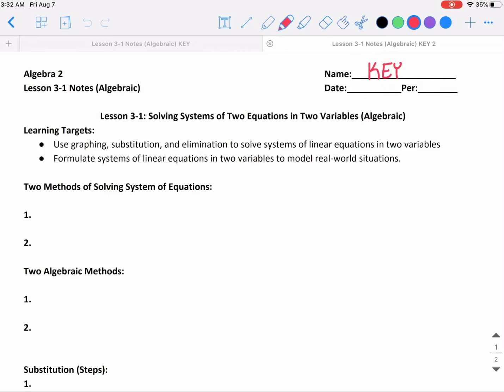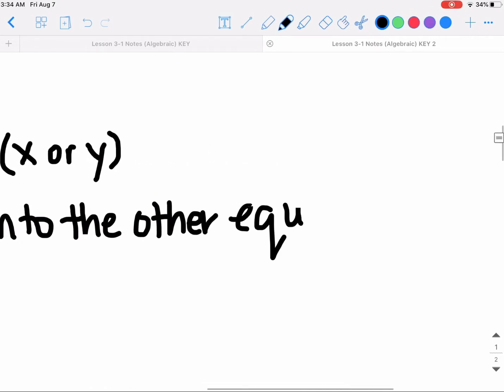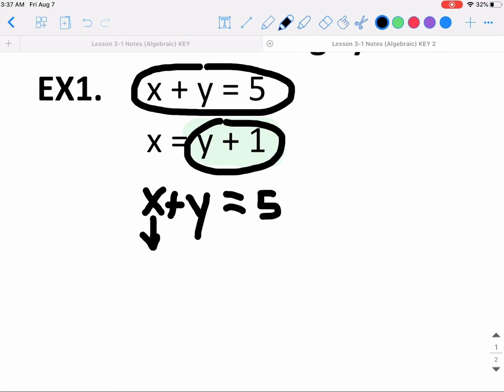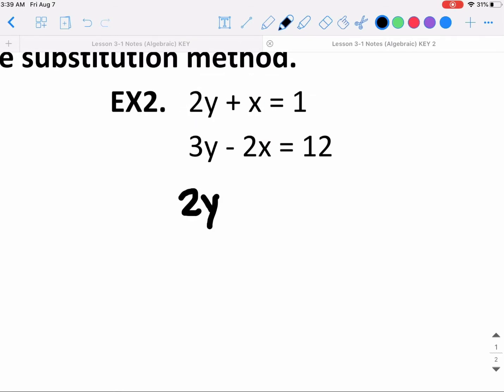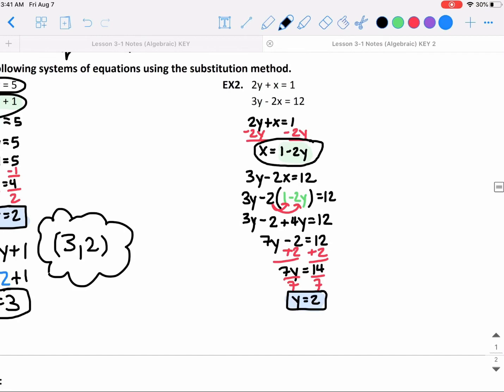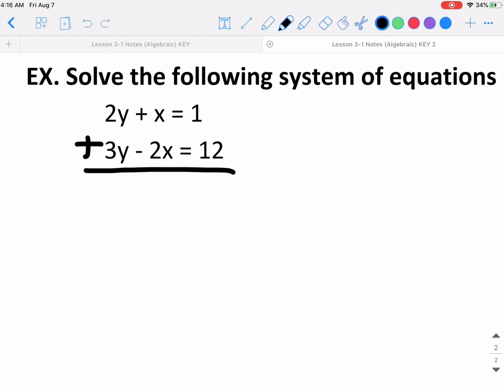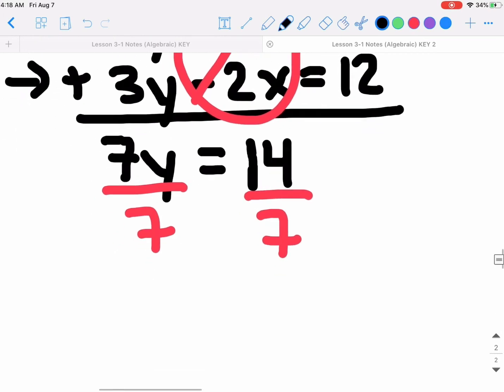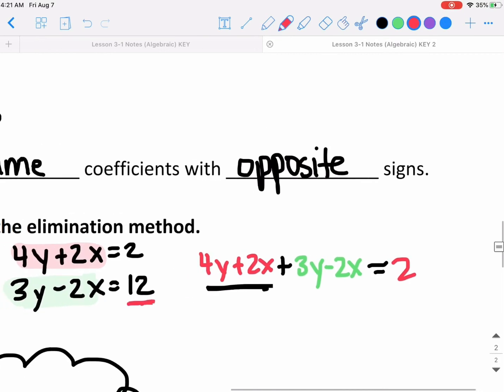Lesson 3-1: Solving System of Equations Algebraically